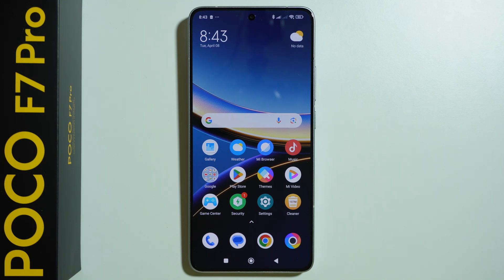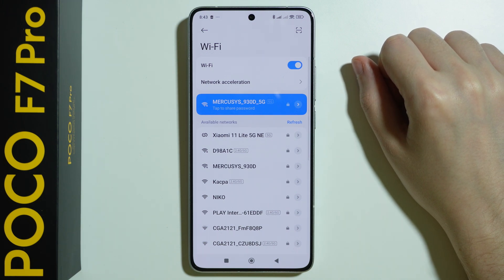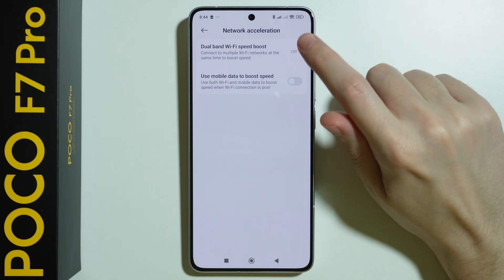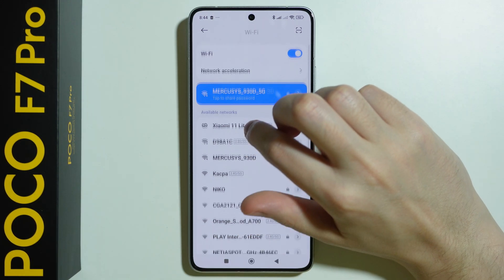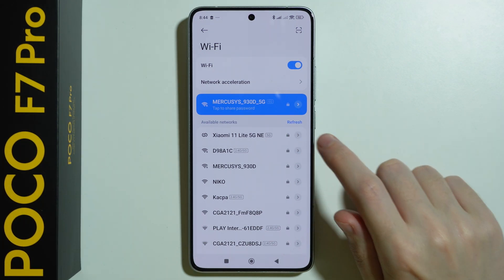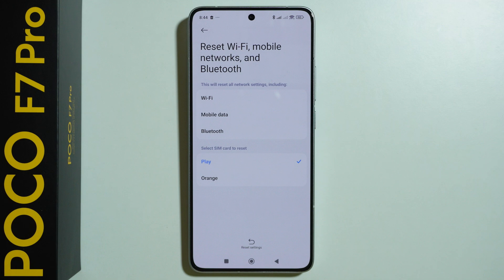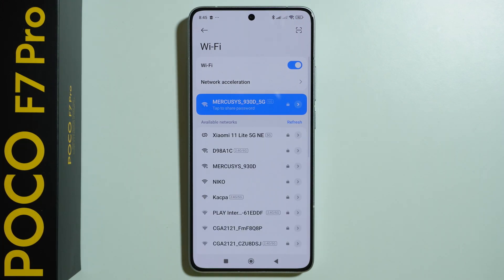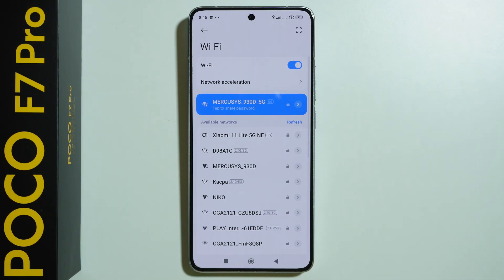POCO F7 Pro: How to Fix WiFi Problems (Repair WiFi Issues)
Facing WiFi issues on your POCO F7 Pro? This video walks you through troubleshooting steps to fix common WiFi problems. We’ll show you how to resolve connectivity issues, improve signal strength, and reconnect to your network. Whether it's a router problem or device setting, this guide offers simple solutions to get your WiFi working again. Follow these steps to restore a stable internet connection on your POCO F7 Pro.